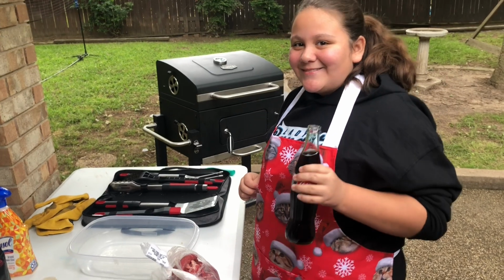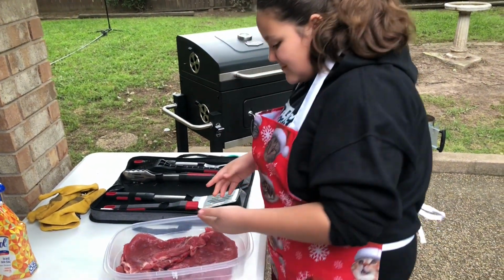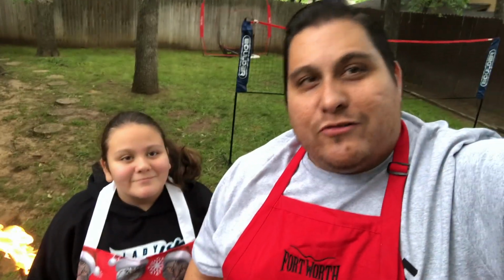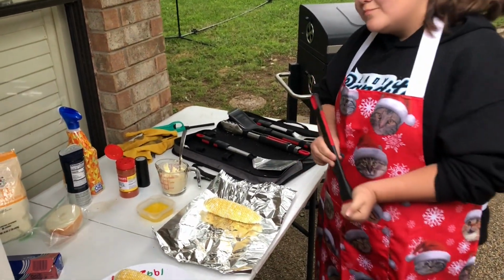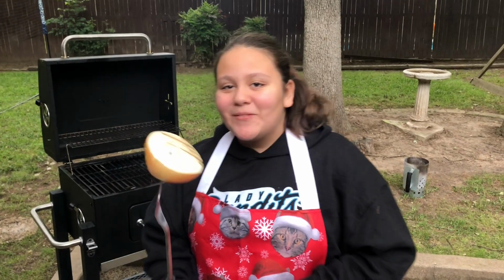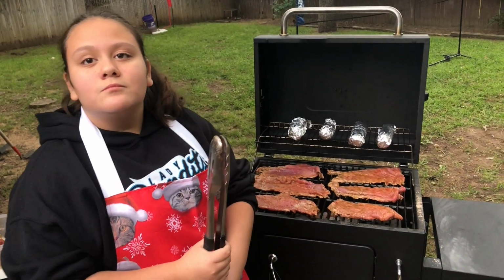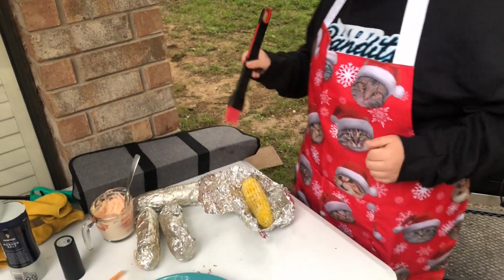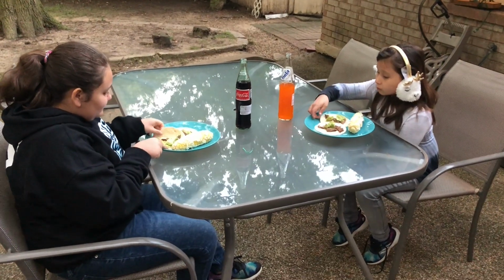6 Degrees of Separation - Episode 1 - COVID Cooking with the Scorpion Band Directors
Mr. Story BBQ's Carne Asada Taco's and Grilled Elote